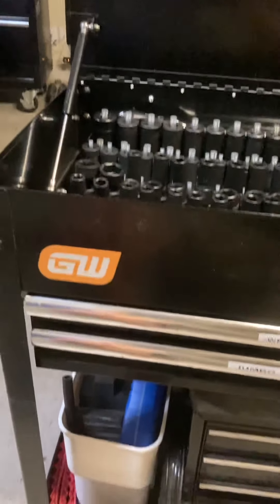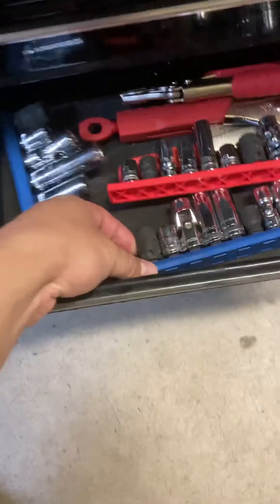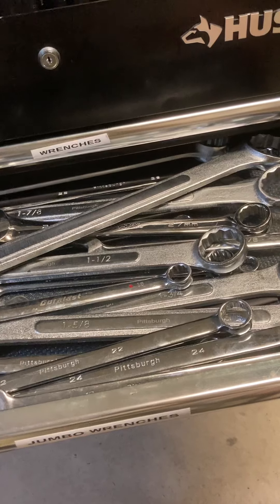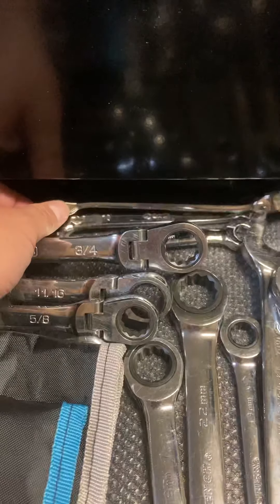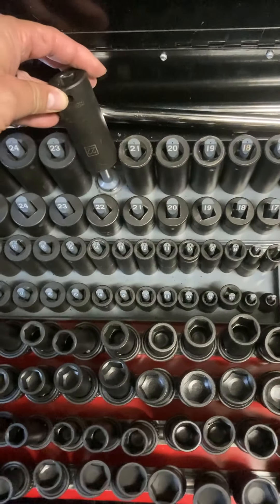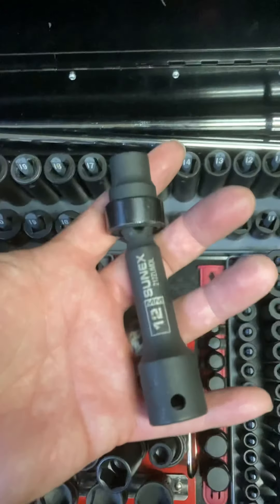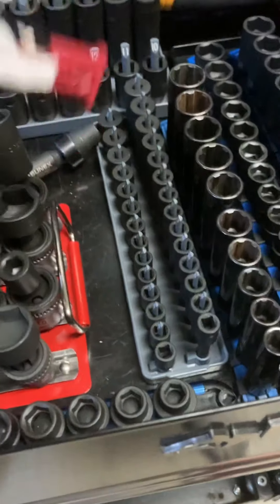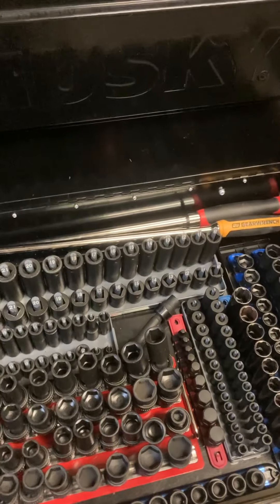Husky Tool box cart Tour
Overview of my current Husky two drawer tool cart and what I keep in there